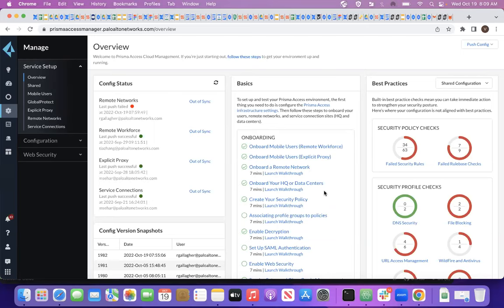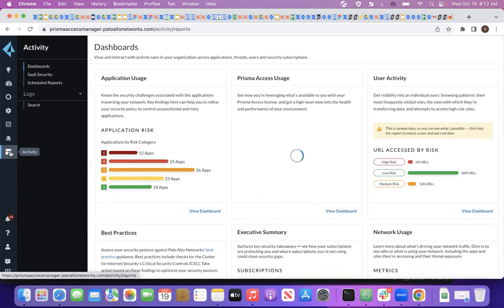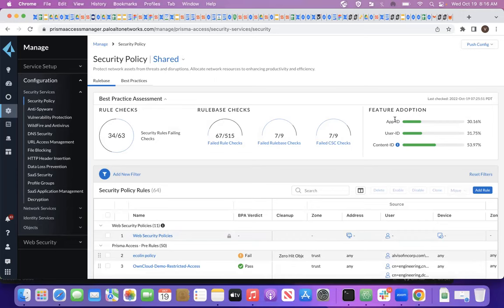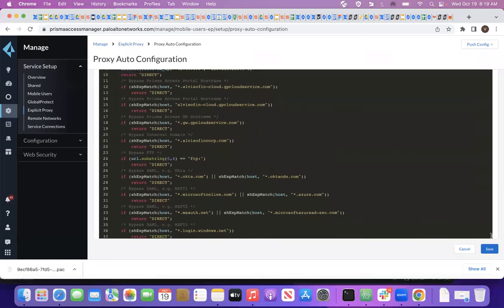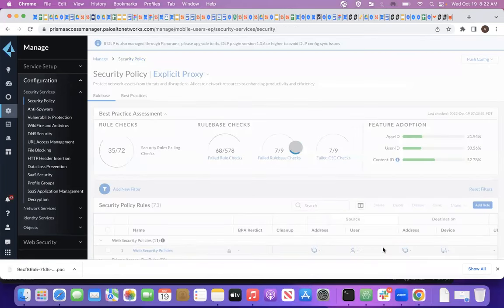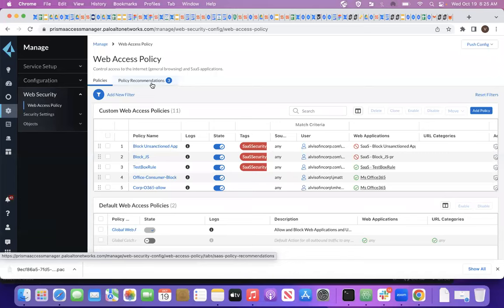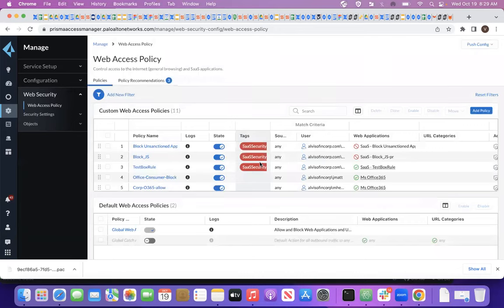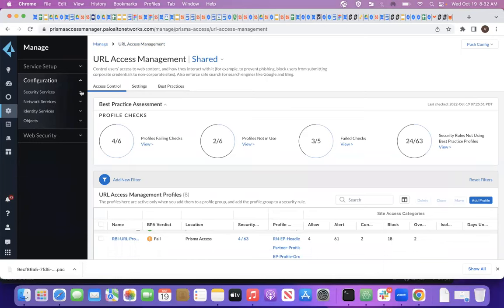Cloud Managed Prisma Access - New Features & Enhancements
Learn about new release & feature for Prisma Access Cloud Managed.